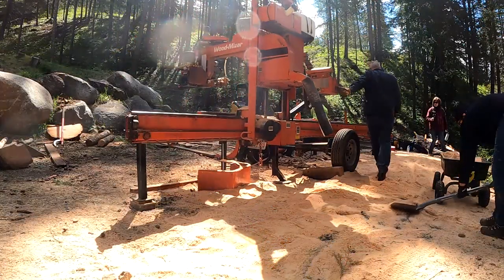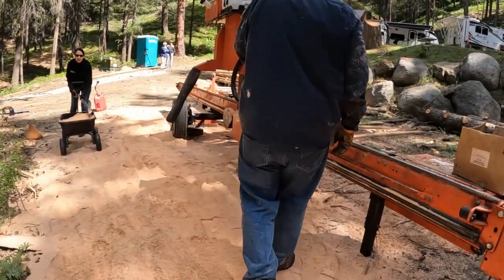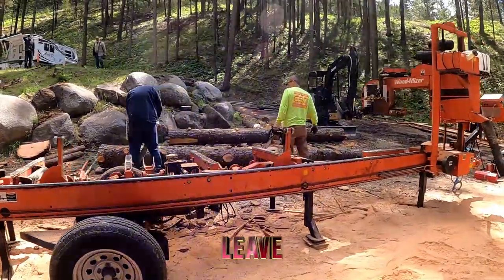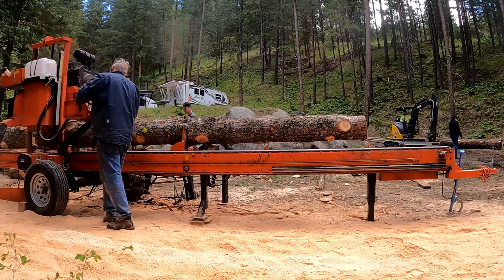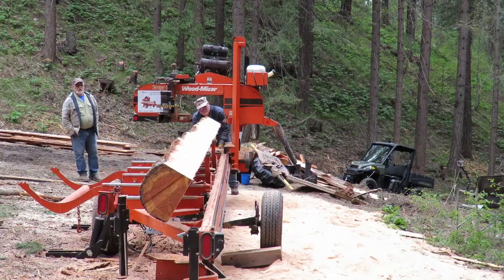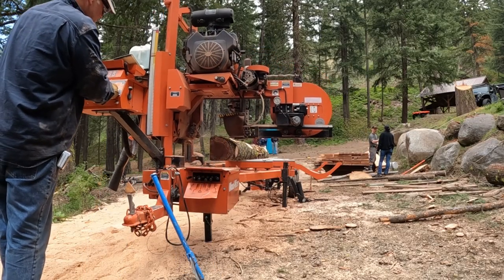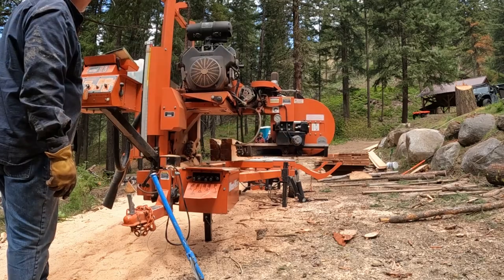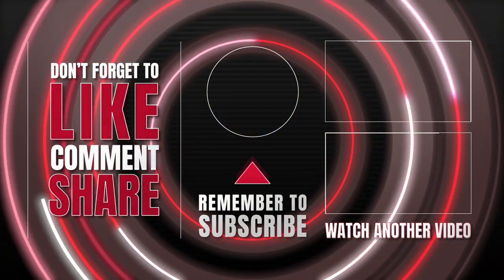How To Make 2x4s Out Of Small Doug Fir Logs [LT40]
Making 20 foot 2x4's out of a small Douglas Fir log with the Wood Mizer LT40.  These are full dimension (nominal) 2x4's 20 feet long.

Small logs don't always yield a lot but you can still get good lumber out of them but with lumber prices today it's worth the effort! Milling small Douglas Fir logs to lumber is a breeze on the wood mizer lt40!

With hydraulics to lift and roll the logs, the Wood Mizer LT40 is really well suited for this kind of remote milling!  But there are things you will have to do on the job site like resetting the out riggers when they get pounded into the ground by big logs!  Once they are reset though, it's off to the races!  Git 'er done!